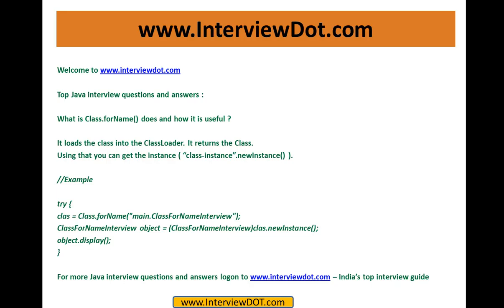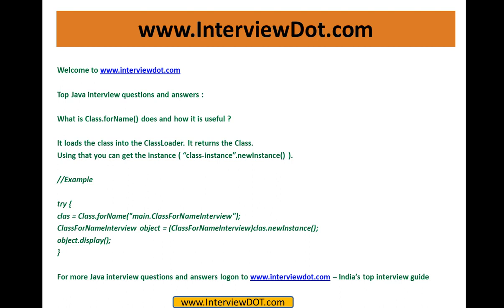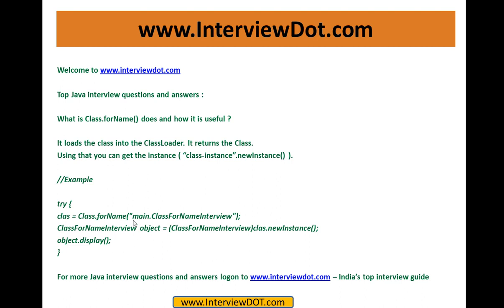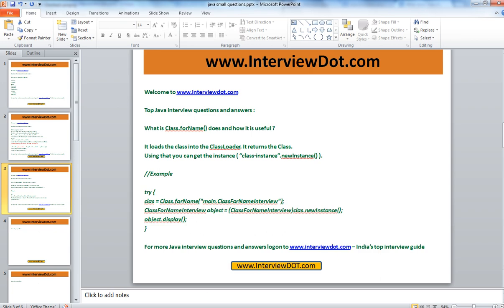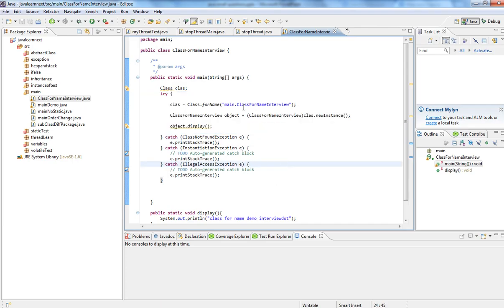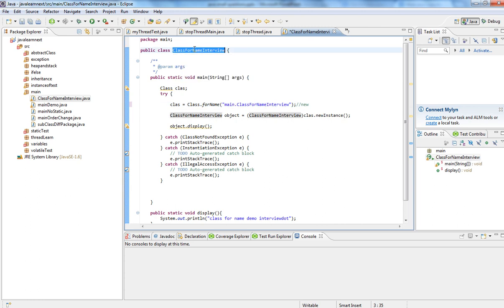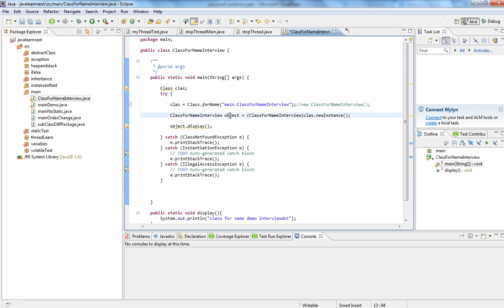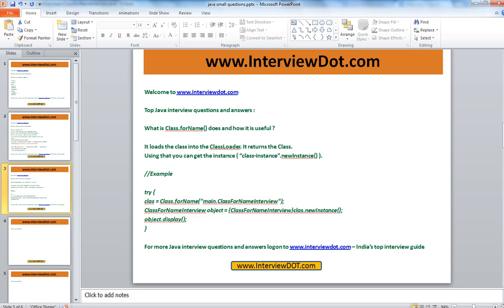java interview questions and answer what is class forname interview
Top Java interview questions and answers :

What is Class.forName() does and how it is useful ?

It loads the class into the ClassLoader. It returns the Class.
Using that you can get the instance ( "class-instance".newInstance() ).

//Example

try {
clas = Class.forName("main.ClassForNameInterview");
ClassForNameInterview object = (ClassForNameInterview)clas.newInstance();
object.display();